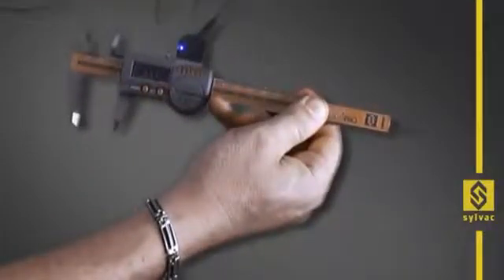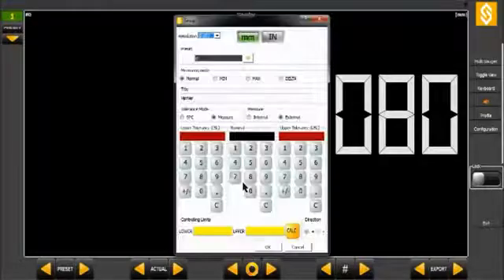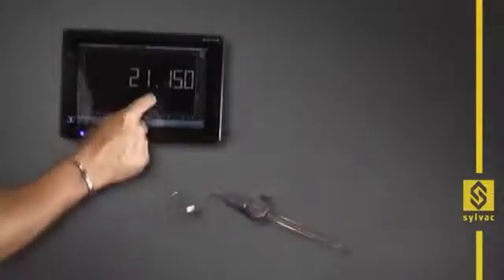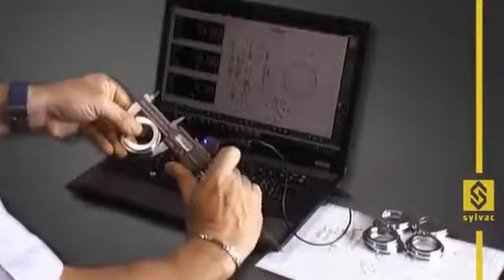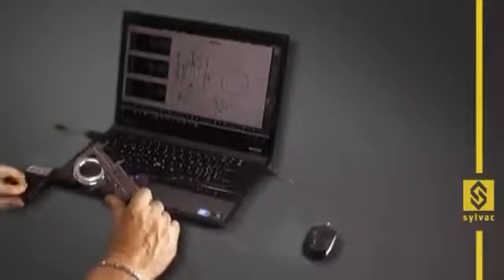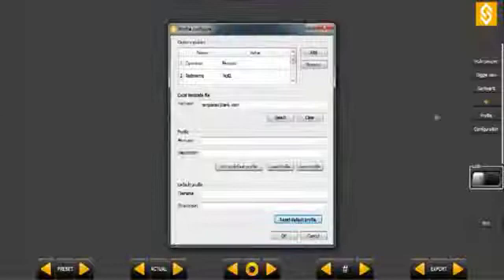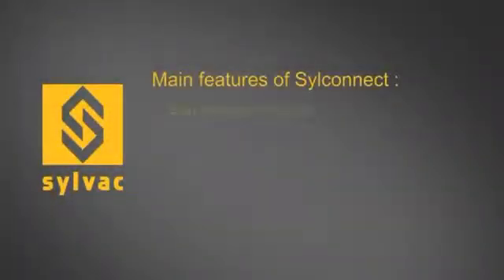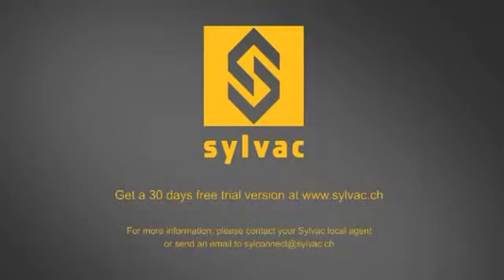Sylconnect Software | Bombay Tools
With Sylcom Connect software, connect multiple tools to the PC with this easy to use software by Sylvac Switzerland. More than 50 years expertise and experience in the area of dimensional measurement.
Products developed and made in Switzerland with the «Swiss Made» label, representing acknowledged proof of quality throughout the world. Innovative, ergonomic, durable instruments designed by professional designers. A global presence based on a network of efficient agents who are able to provide you with local support in more than 40 countries.

Bombay Tools Supplying Agency Since 1942:
Bombay Tools Supplying Agency is a pioneer in the field of metrology and inspection gauges. Established, over half a century, in 1942,we have dedicated its growth to precision and quality.

We sell high quality products from the best manufacturers accross the globe:
• Mitutoyo- Japan
•Jafuji- India
• ElektroPhysik- Germany
• Wyler- Switzerland
• Diatest- Germany
• Plastiform- France
• Sylvac- Switzerland
• Kroeplin- Germany
• Tesa- Switzerland
• Microtech- Ukraine
• Shinwa- Japan
• IBR- Germany